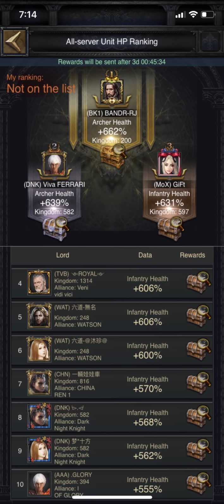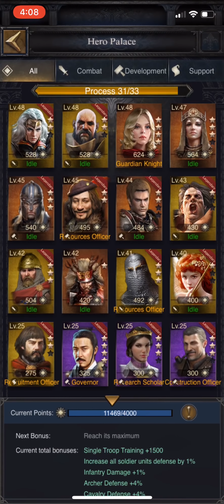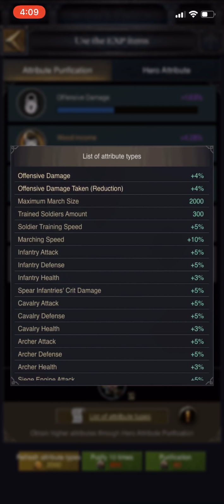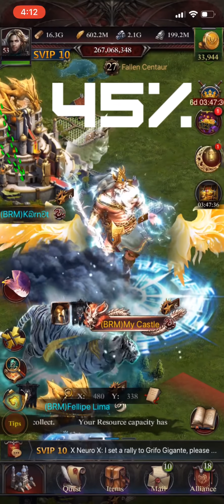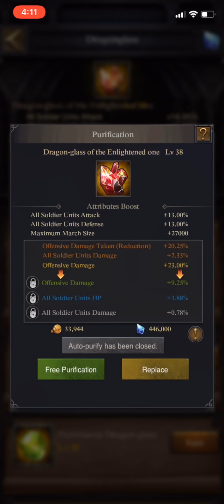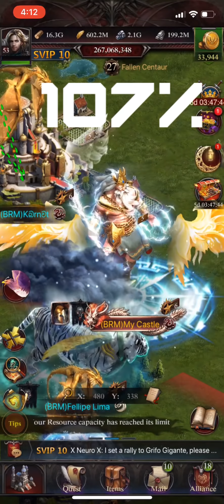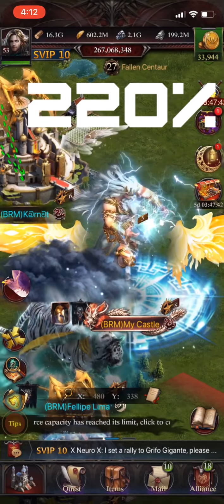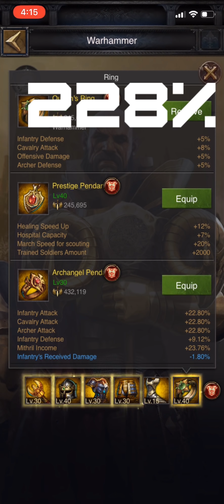Clash Of Kings - 258% Offensive Damage Guide (All You Need To Know)